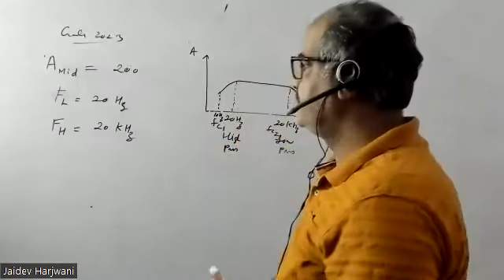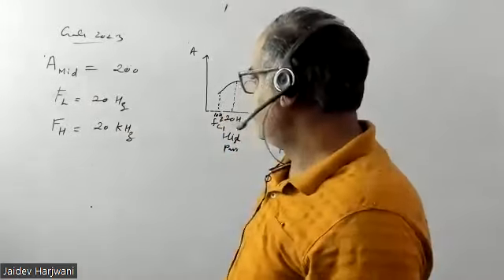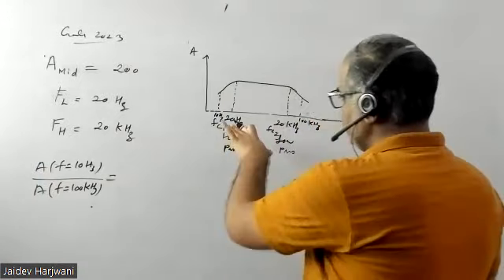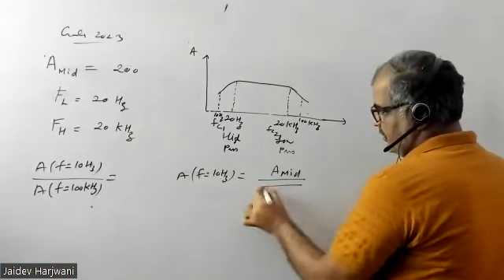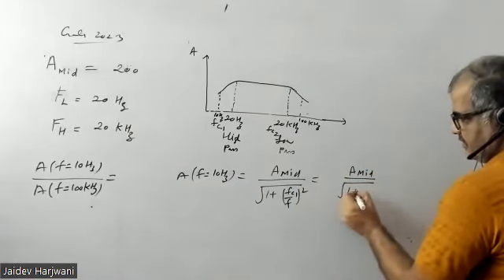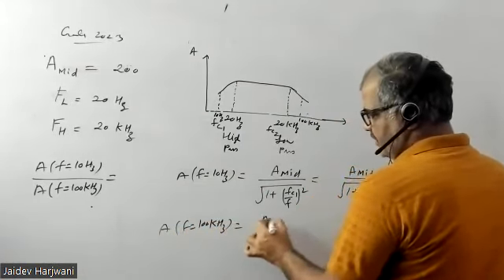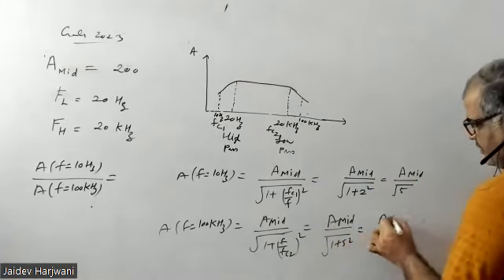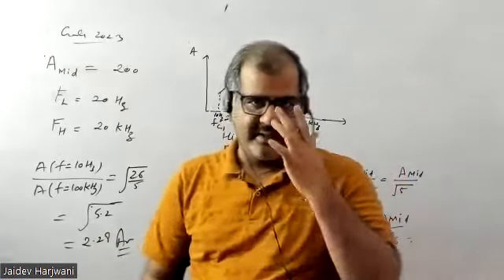GATE 2023 Q.34 Electronics